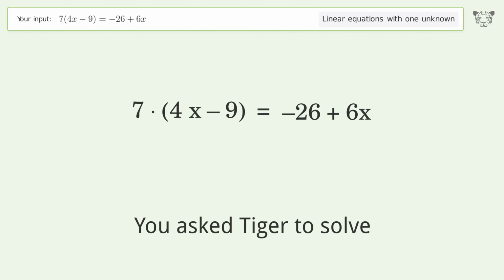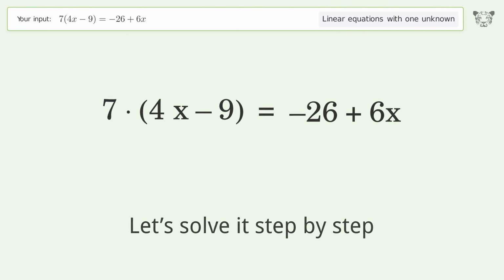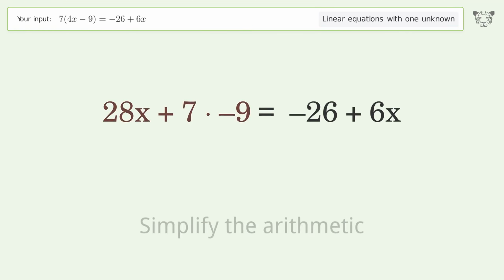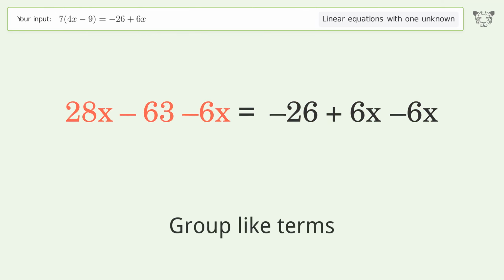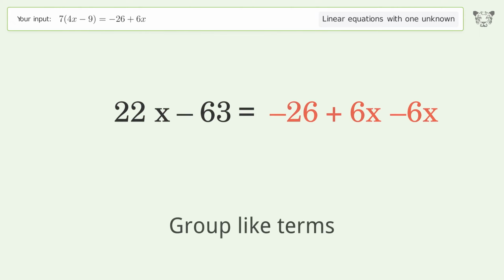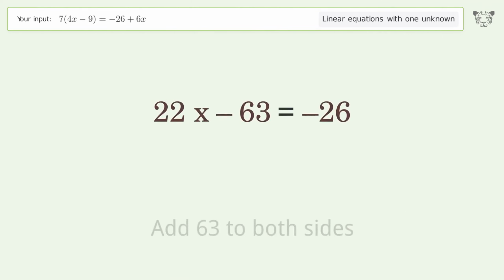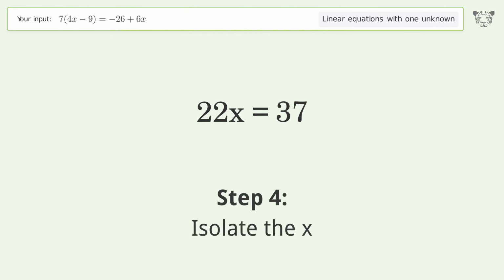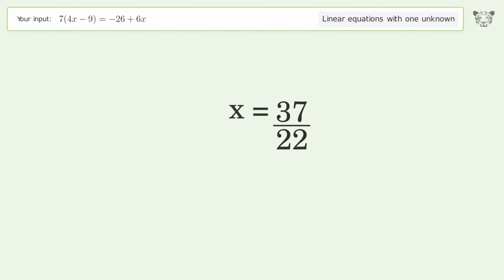Solve 7(4x-9)=-26+6x: Linear Equation Video Solution | Tiger Algebra